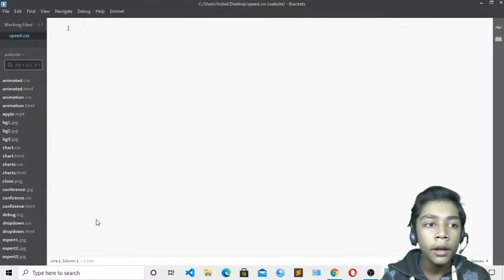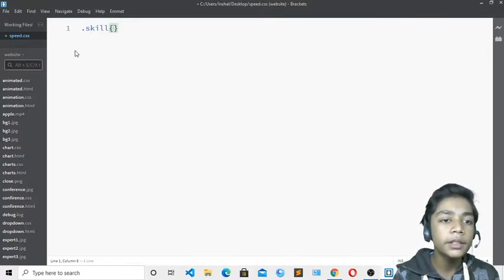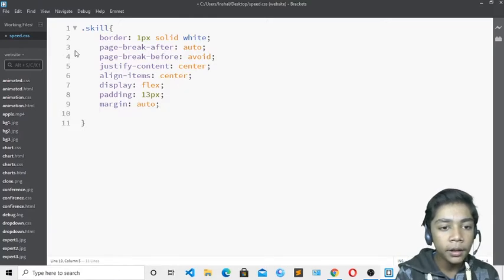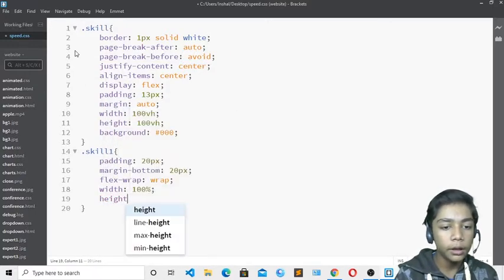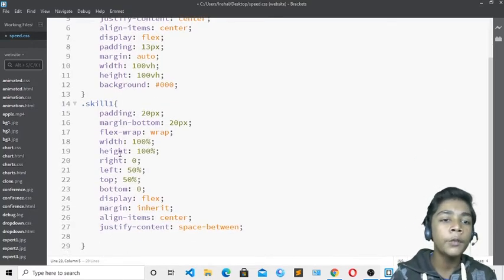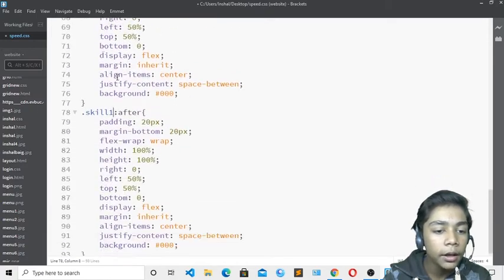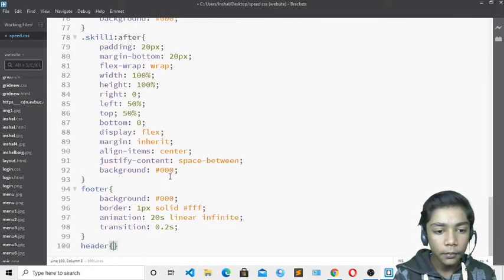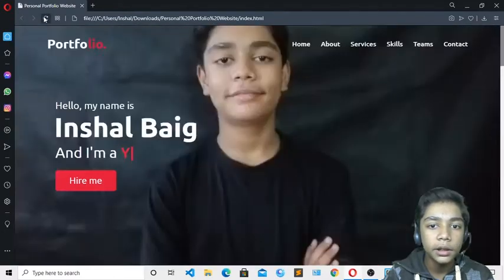HOW TO IMPROVE THE SPEED OF A WEBSITE USING | CSS ONLY PROJECT #9